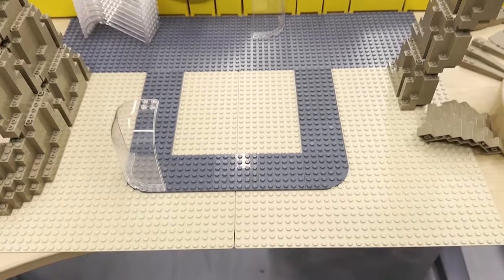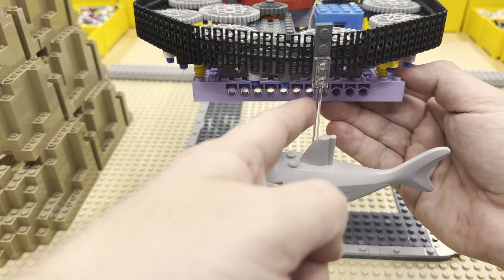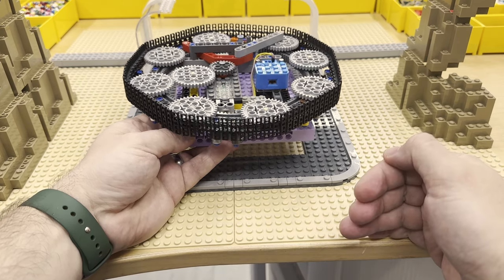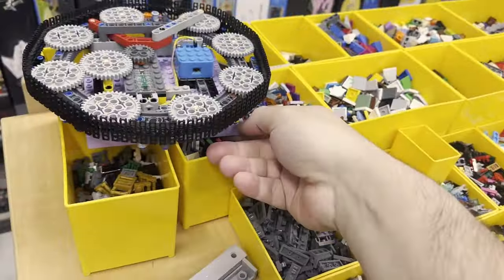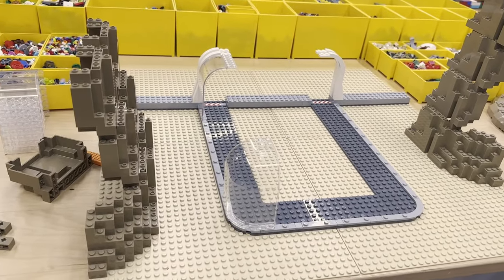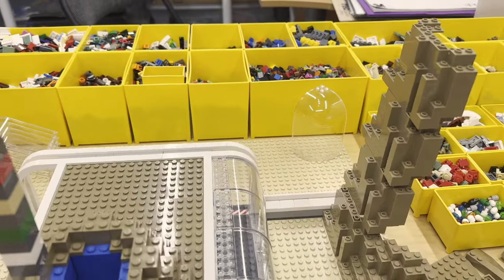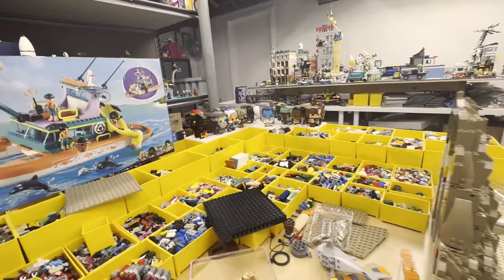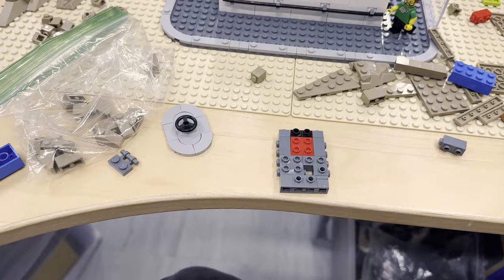Building an aquarium for my LEGO Zoo!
In the week leading up to the Brick Universe convention in Rochester 2024, I built a huge aquarium to add to my custom Zoo.